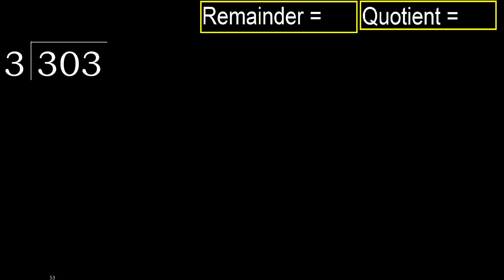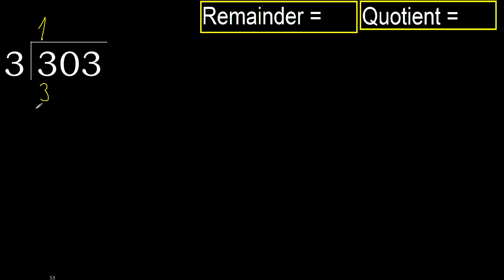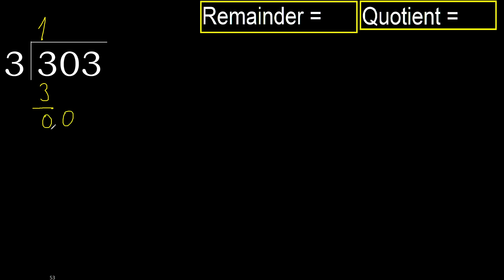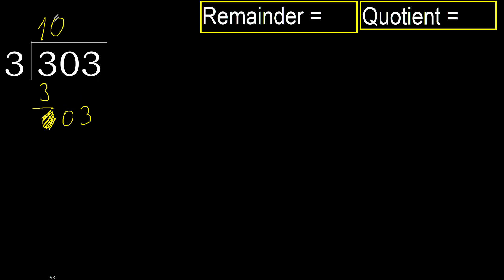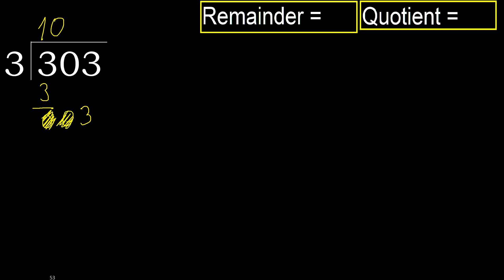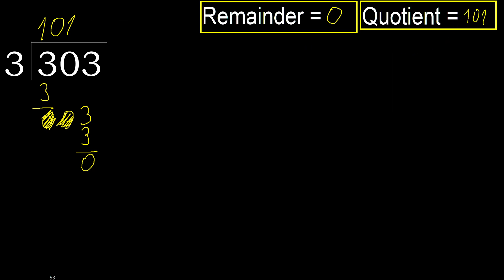Divide 303 by 3 , remainder . Division with 1 Digit Divisors . How to do